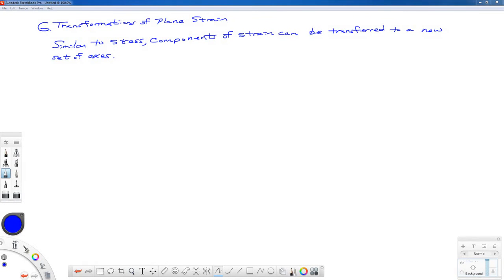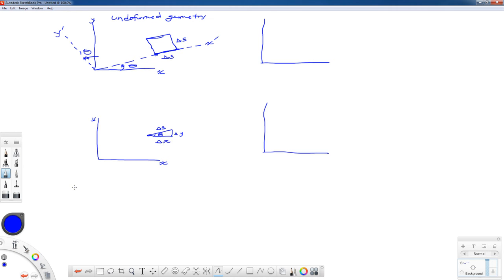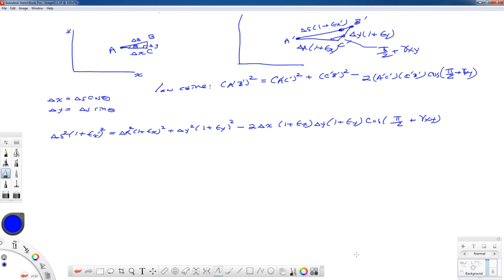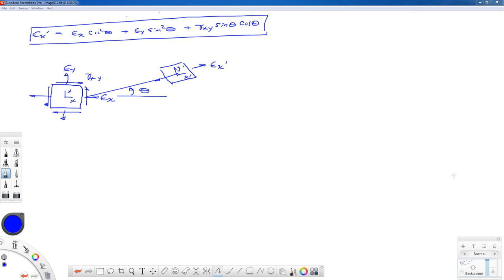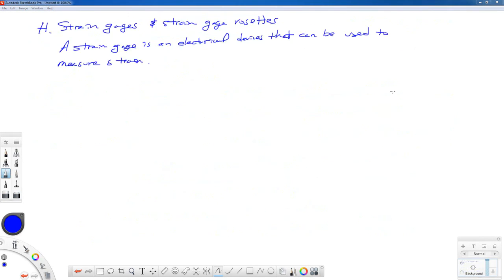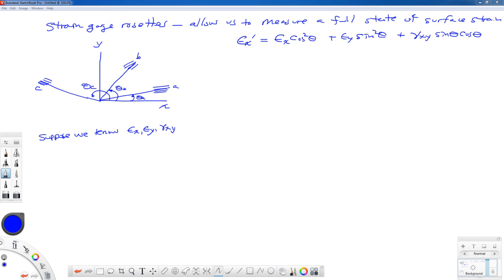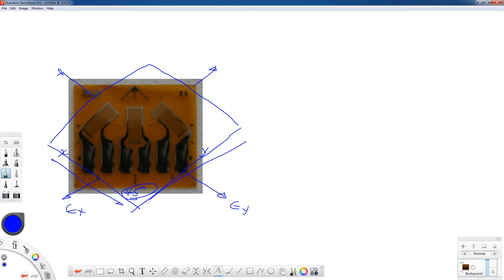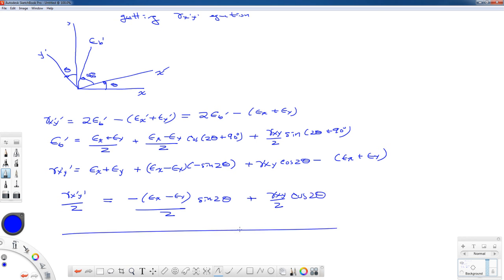Mechanics of Materials-Lecture-29-Transformations of Plane Strain and Strain Gages